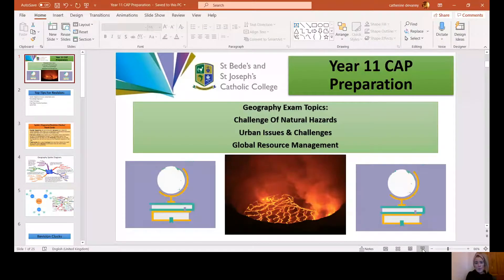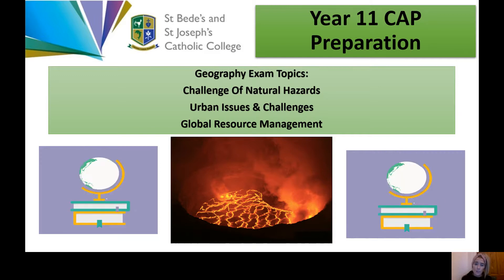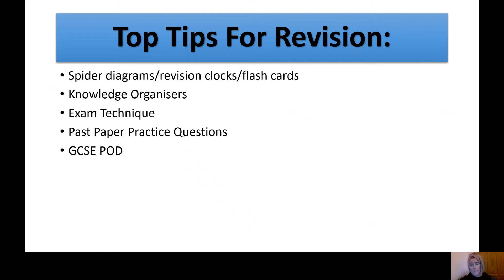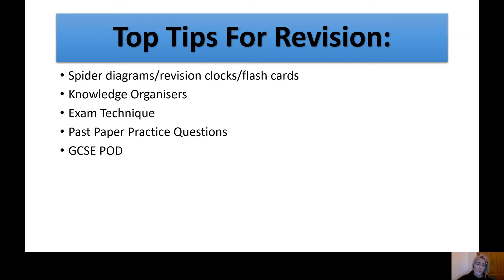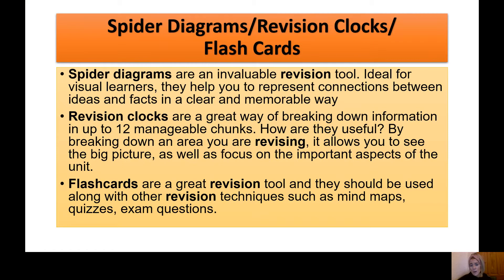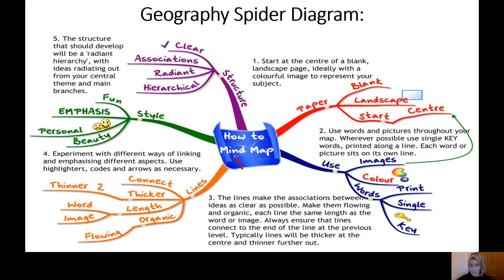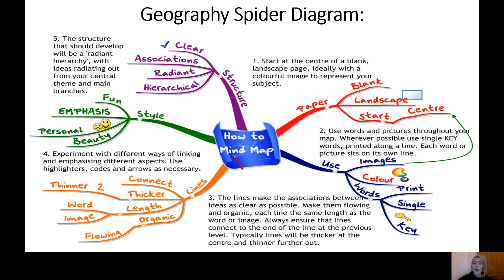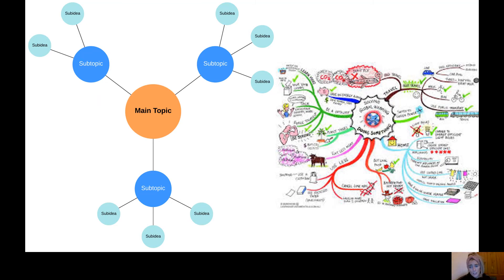Preparation for Geography CAPS